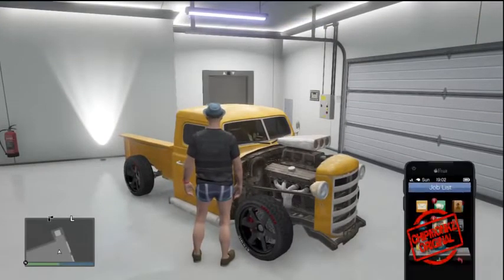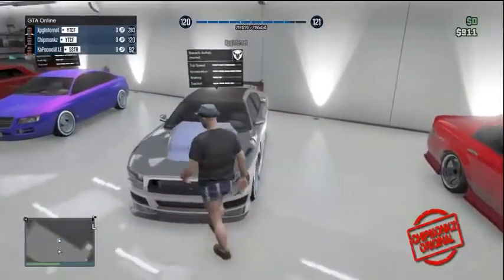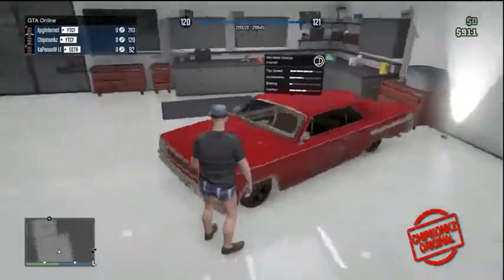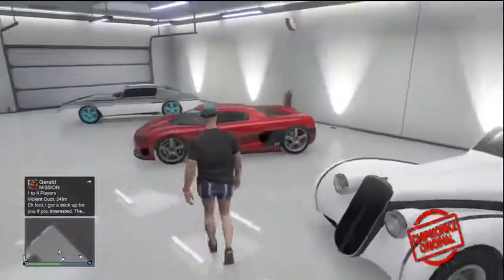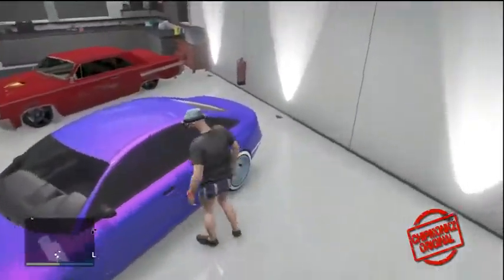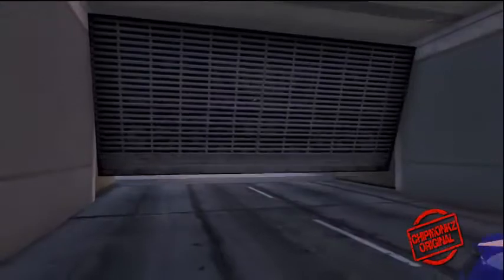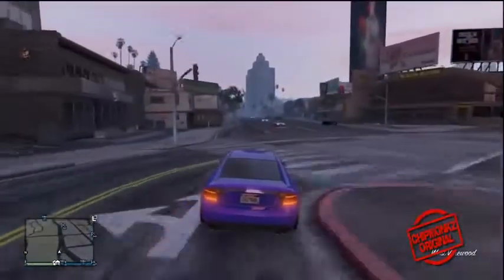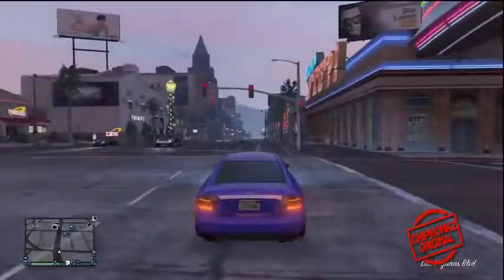GTA 5 - RARE CARS How to get NOS Cars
GTA 5 - RARE CARS
gta v,
gta 6,
gta 4,